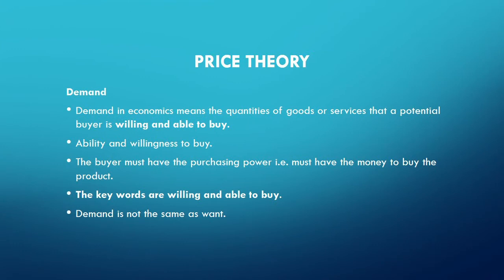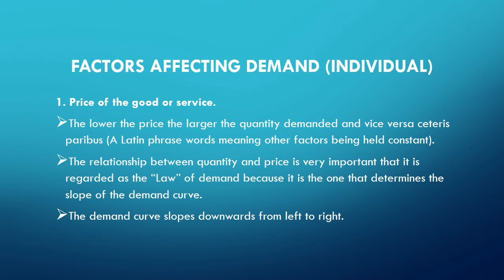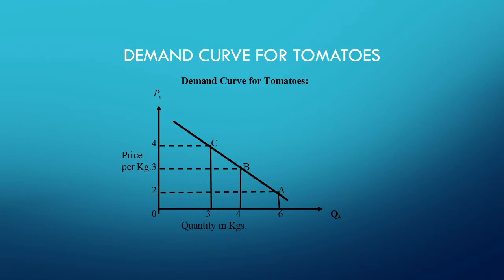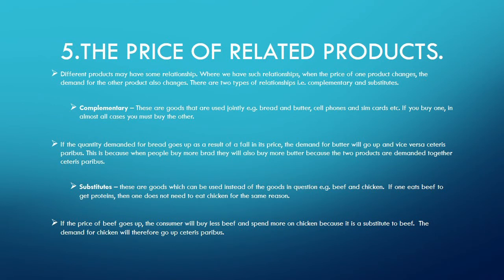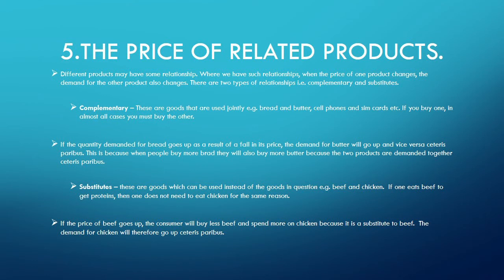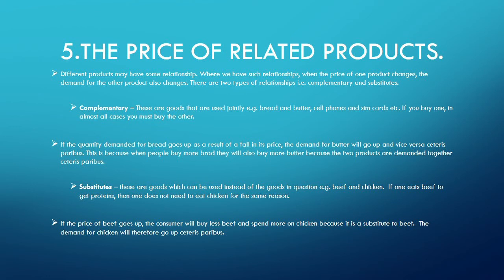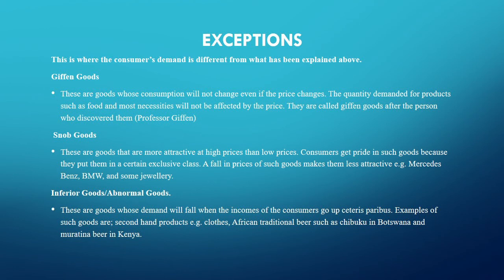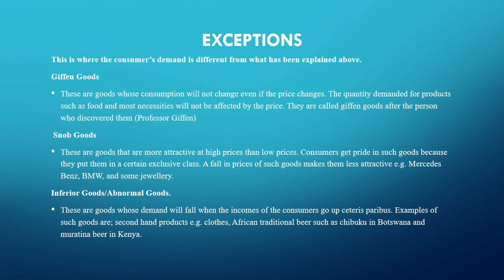LESSON 05: PRICE THEORY FACTORS AFFECTING DEMAND